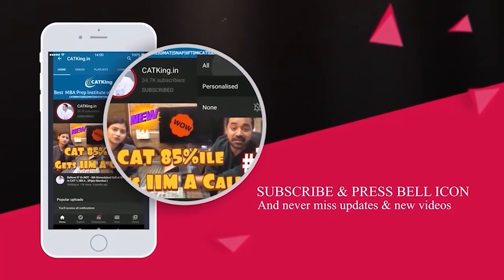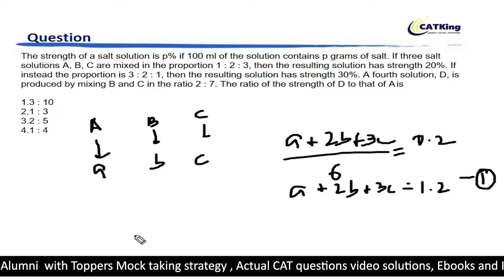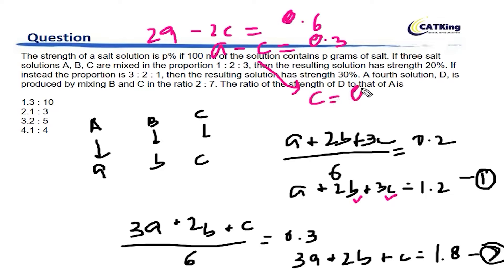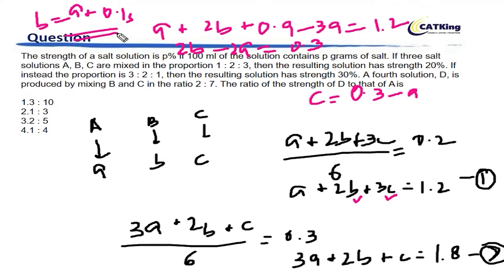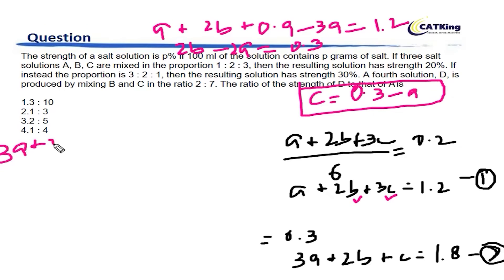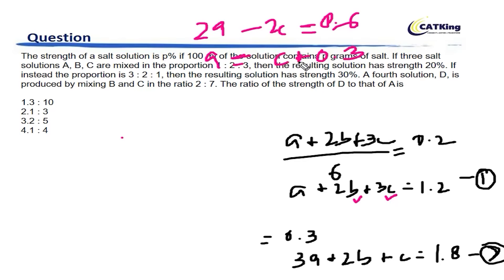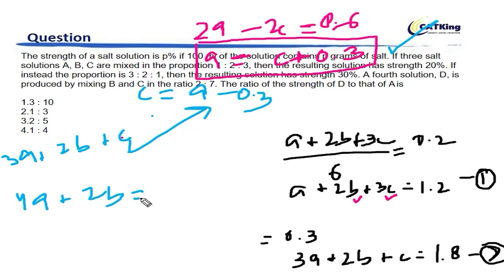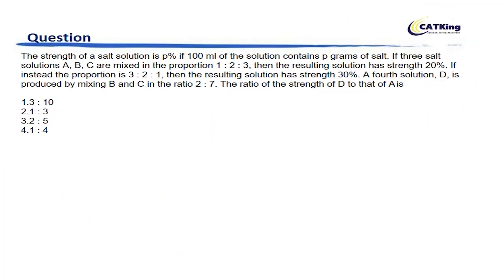CAT Quantitative Aptitude - Must do Actual CAT Arithmetic - Ratio and Proportion Question